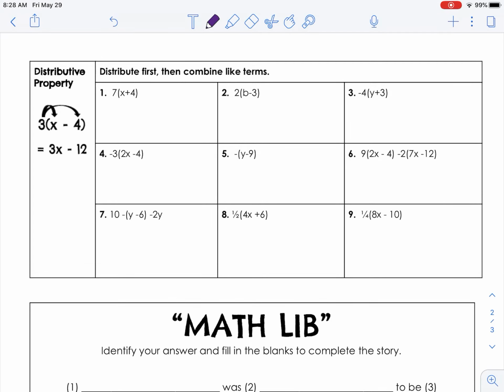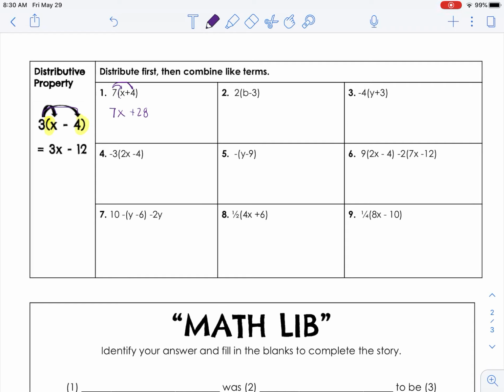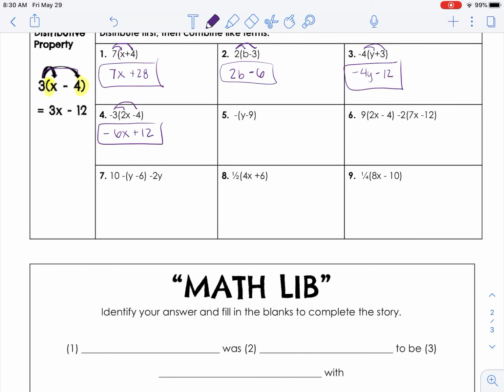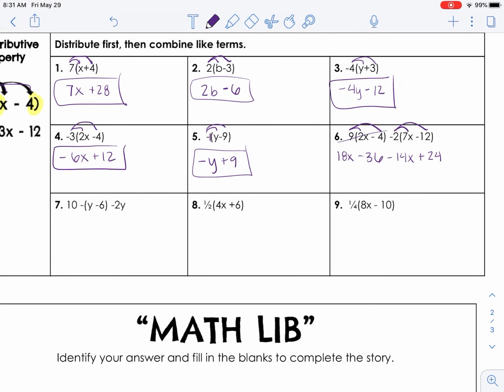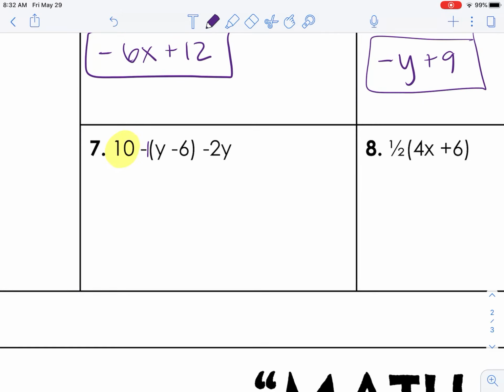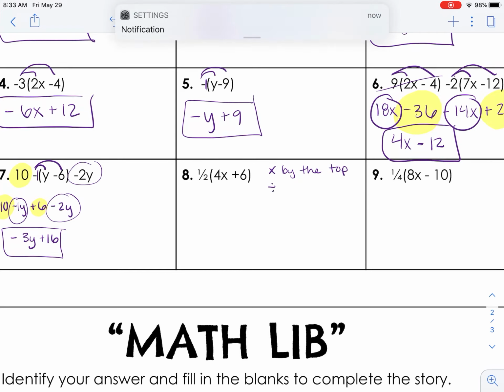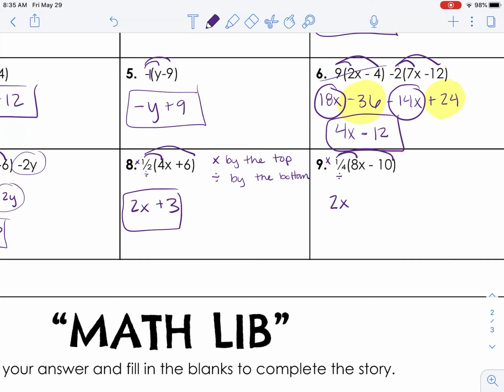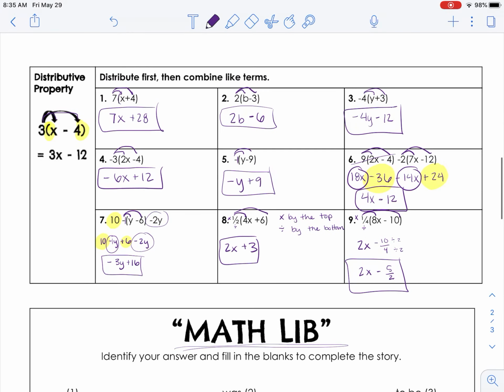1.0b Distributive Property